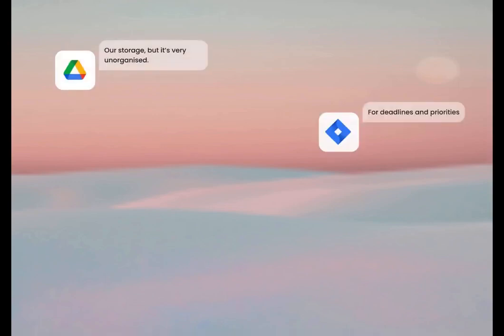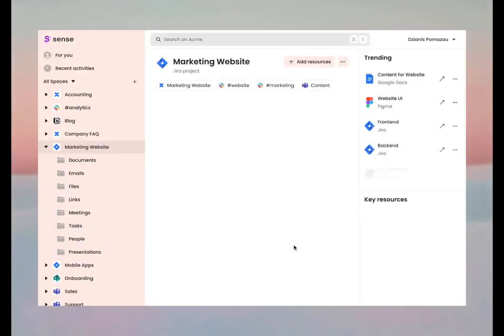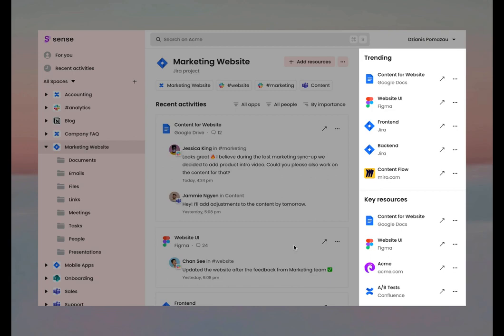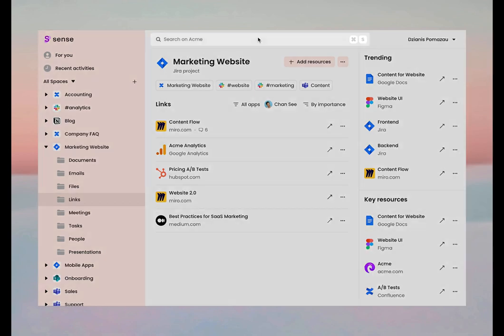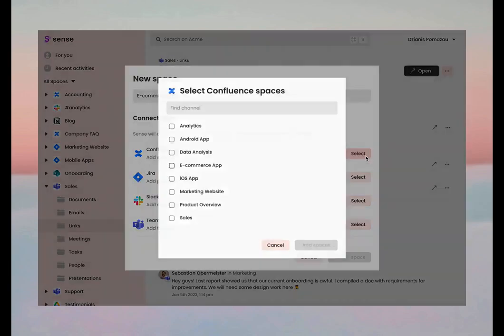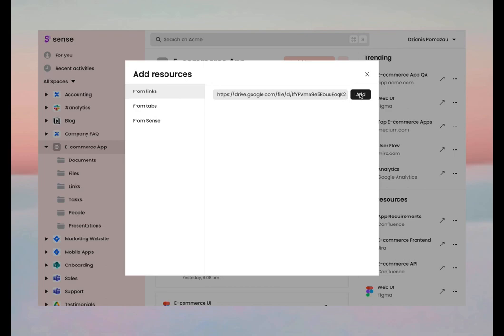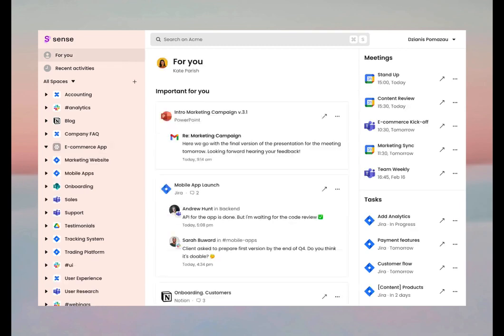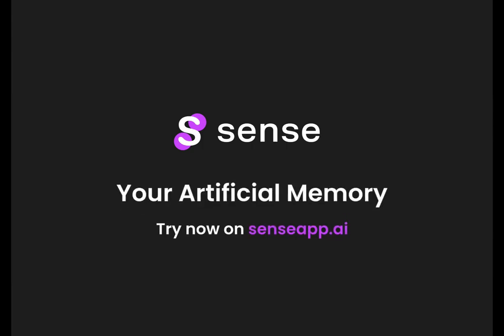A true Artificial Memory for your work | Sense AI Walk-Through |Lifetime Deal | Sense Working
Any of your data's components, from emails to presentations, will be connected by Sense AI, which will discover relationships between them. With Sense, you won't have to rely on just one document or link to complete your work; you'll have access to a wealth of related resources, older iterations, and discussions.

We know your team is hard at work creating amazing things, so we don't think you should waste any time maintaining, looking for, or learning new things. For this job, Sense is the best in the world! Employ it and maintain your attention on what matters.
Kindly join us on different social media platforms for quick updates and support.